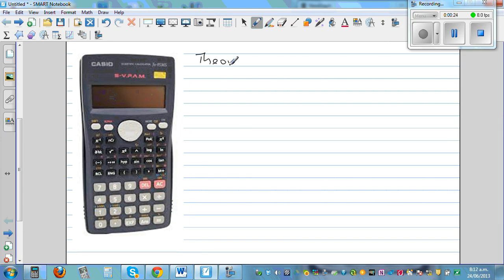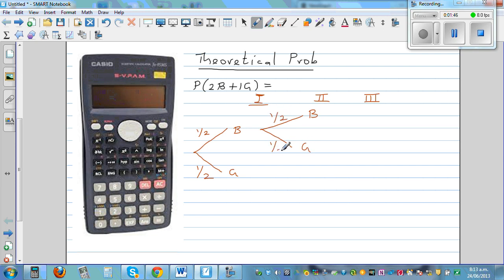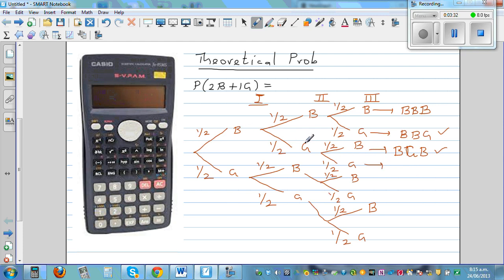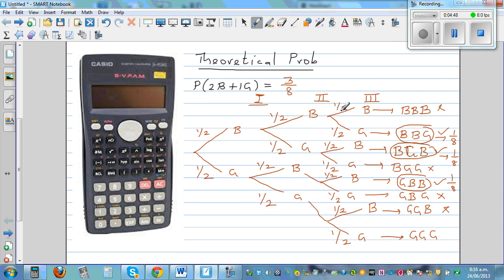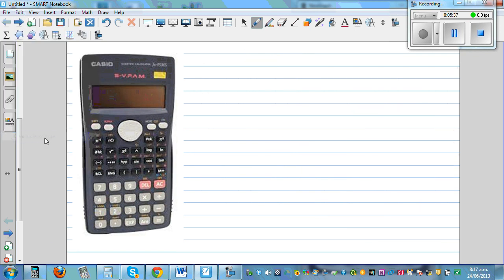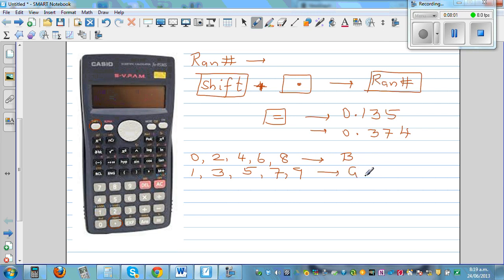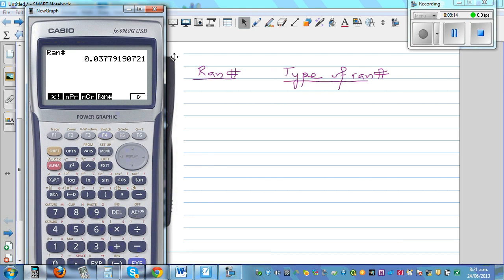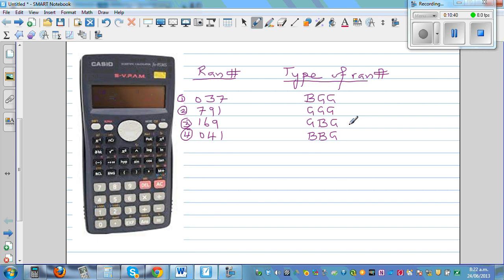Probability experiment of the event of having 2 boys and 1 girl is a 3 children family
In this video I have shown how to do the probability experiment of the event of having 2 boys and 1 girl is a 3 children family using random number of a calculator.